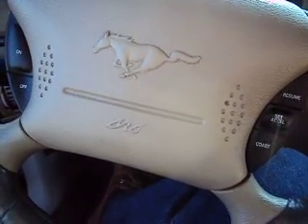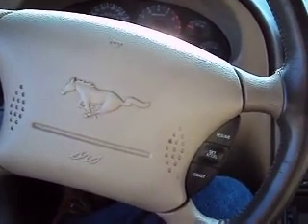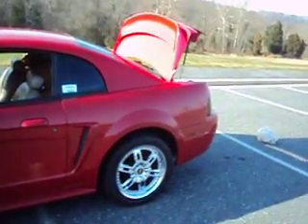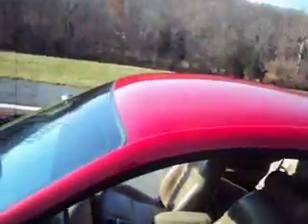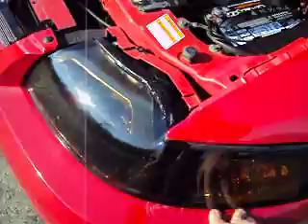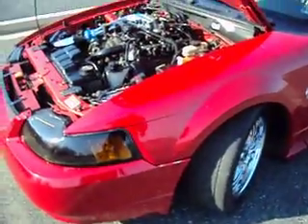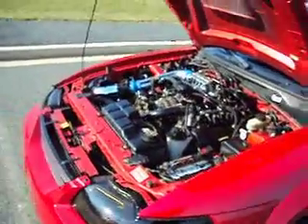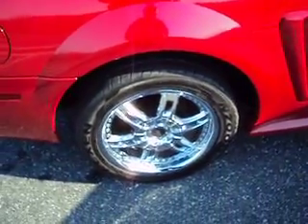Ford Mustang GT Red Fast and Sporty 5sd Manual Runs Great 12-4-12